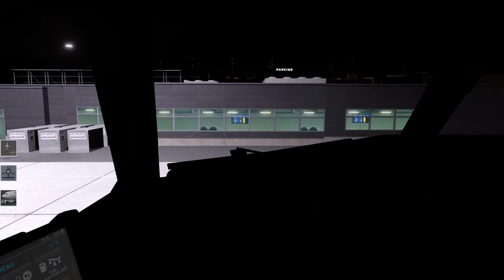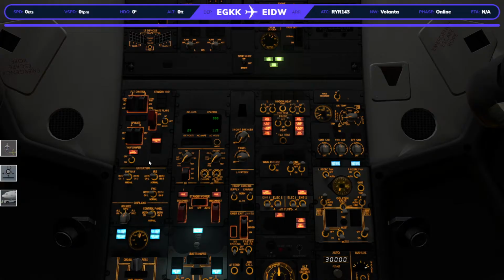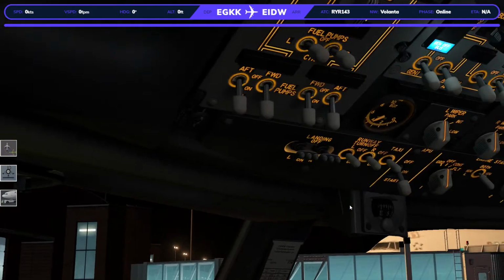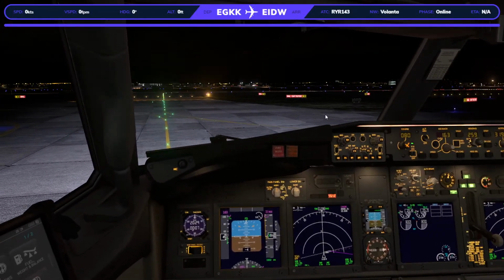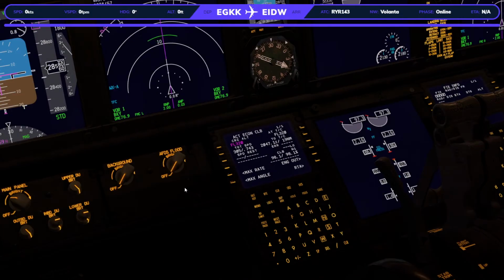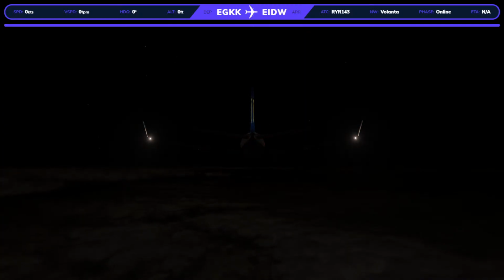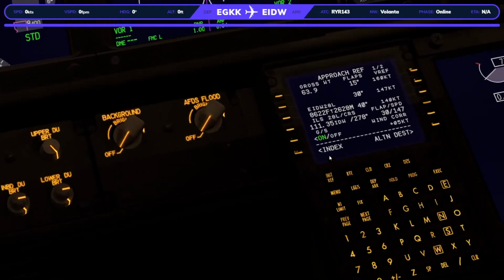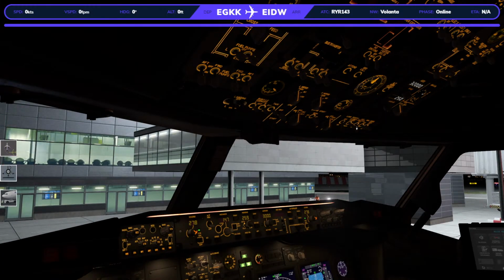XPlane 12 - Ryanair RYR143 Gatwick to Dublin - B737-800